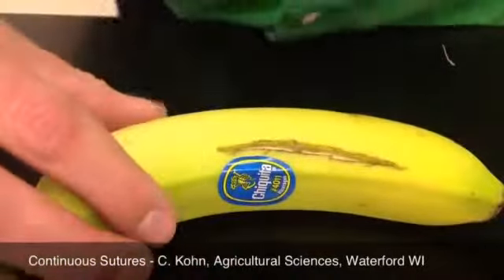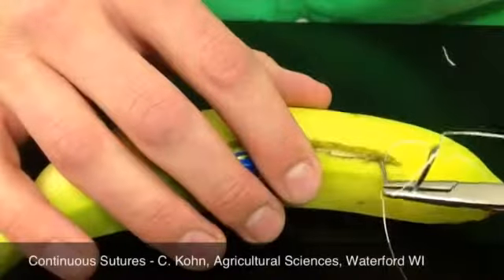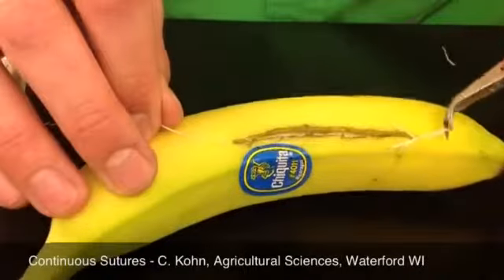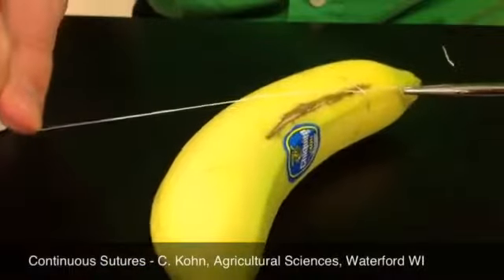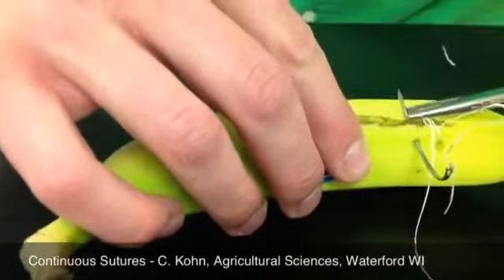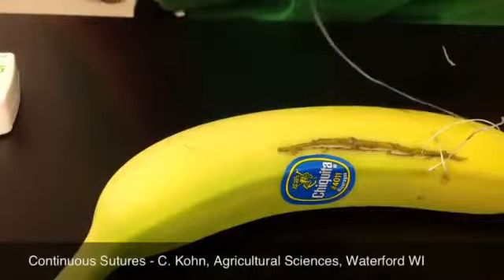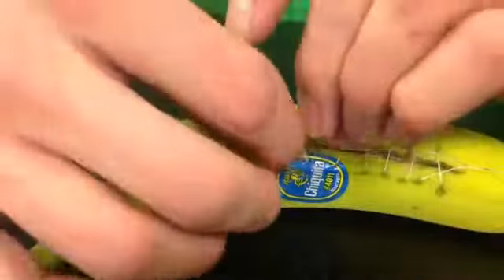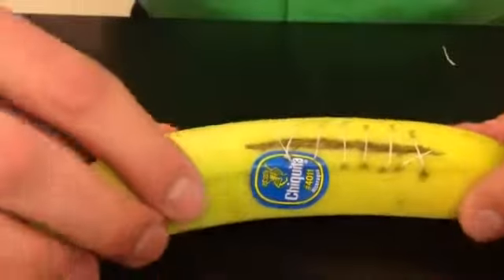Medical Videos Continuous Sutures using Banana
اسعافات اوليه
first aid
ابن النزيه